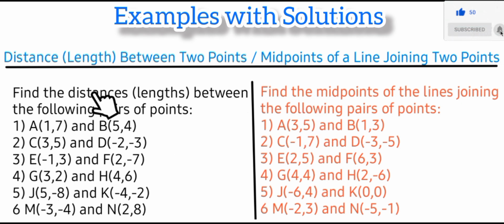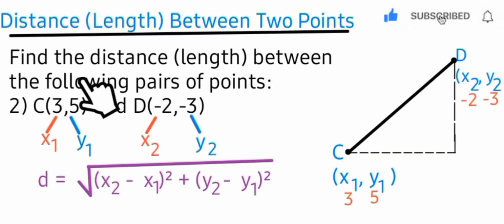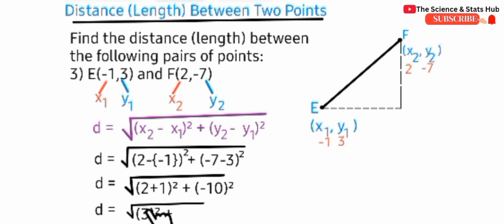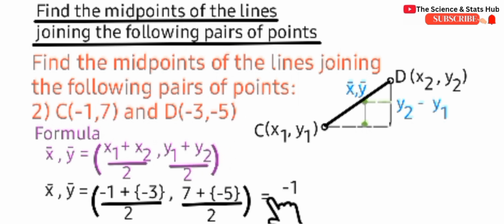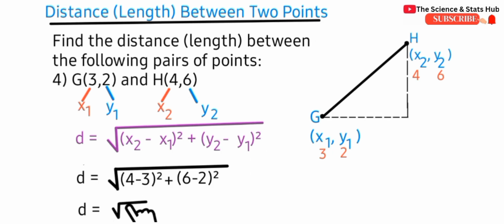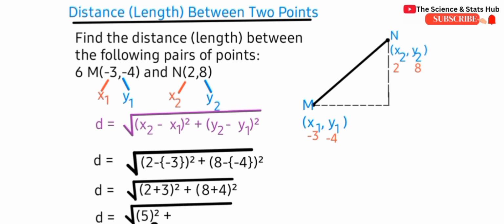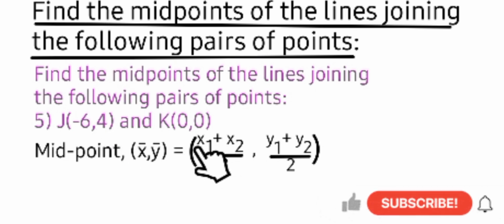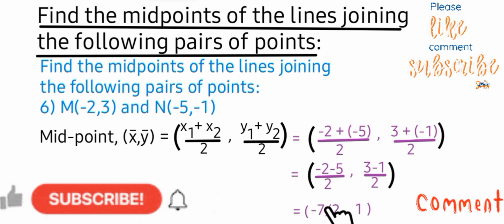Distance formula | Coordinate Geometry | Class 10 | GCSE | WAEC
Unlock the secrets of coordinate geometry with this clear and concise tutorial on how to find the distance between two points and how to find the midpoint of a line segment using formulas that work in any country or curriculum!

Whether you're a student preparing for GCSEs (UK), SAT/ACT (USA), NAPLAN (Australia), CBSE/ICSE (India), WAEC/NECO (Nigeria), NSC (South Africa), or other regional exams—this video is perfect for you!

We break down:

The Distance Formula:
√[(x₂ - x₁)² + (y₂ - y₁)²]

The Midpoint Formula:
((x₁ + x₂)/2 , (y₁ + y₂)/2)

With real-world examples, step-by-step explanations, and graphical illustrations, you'll master these concepts in minutes!

Perfect for:

Year 10 / Grade 10 / Class 10 students

GCSE & IGCSE Math revision

Algebra and Geometry learners

High school and middle school students

Global curriculum coverage

Exam-focused methods

Ideal for students from the USA, UK, Canada, Australia, New Zealand, India, Nigeria, South Africa, Japan, and beyond!